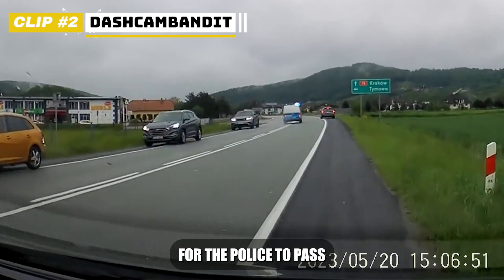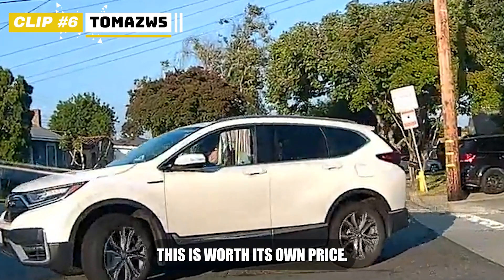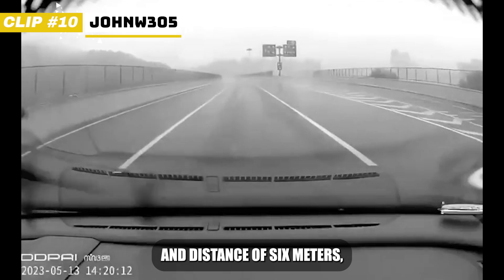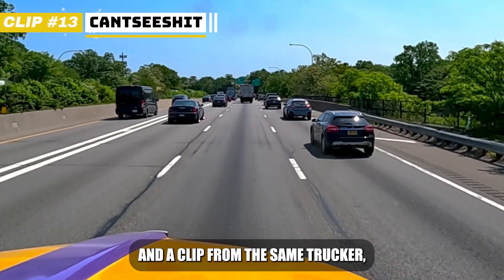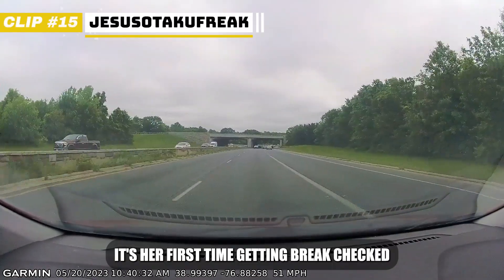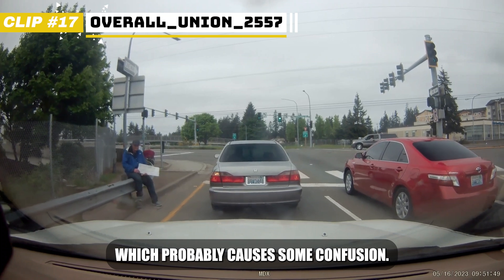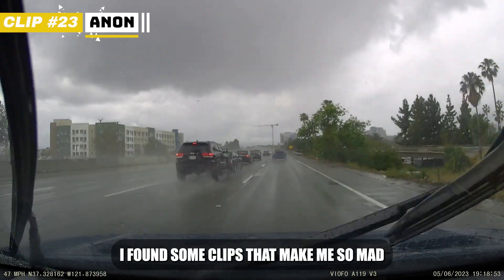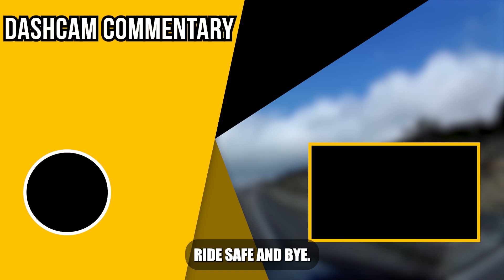INSURANCE FRAUD? Reckless Driving and Dumb Crashes | DCC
Join us and watch as drivers display their lack of common sense, hit and run, Road Rage, run red lights, Speeding, or just casual bad maneuvers.

Enjoy and stay safe ;D
DCC / Dashcam Commentary

If you would like to submit your own Dashcam Videos, please upload them to a (file-sharing platform)*Optimal* and send me the link via email. Include some Details (What happend etc. and a Name)